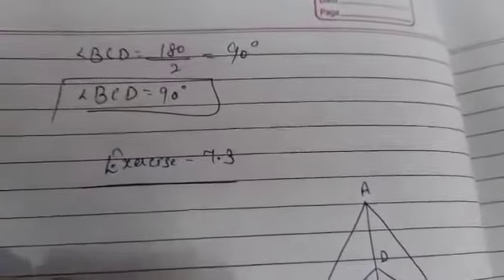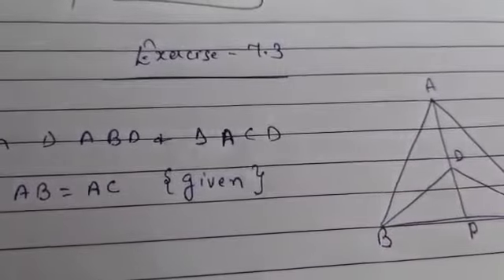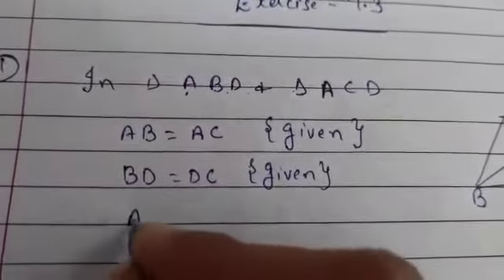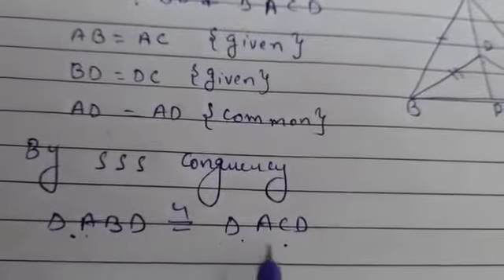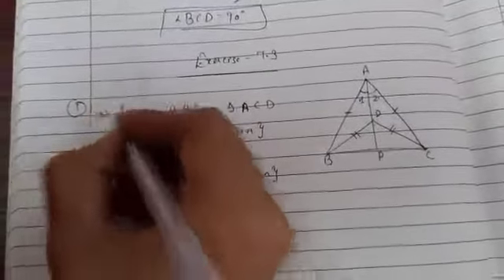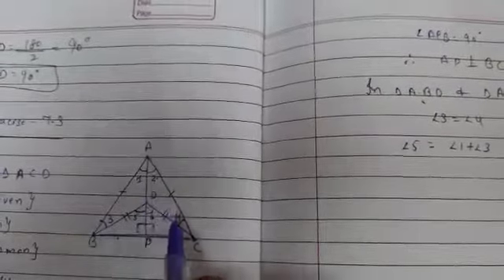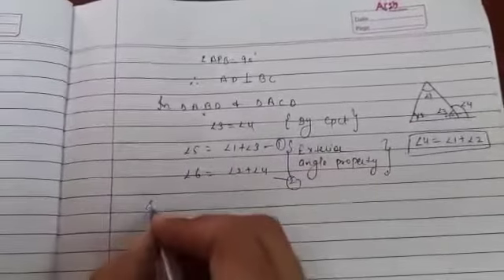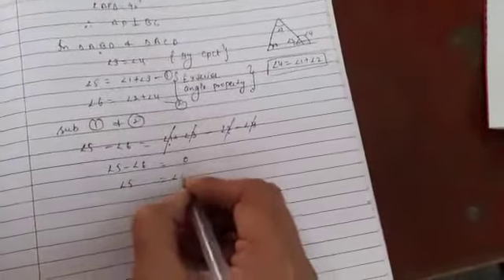9TH CLASS MATHS CH 7 PART 5